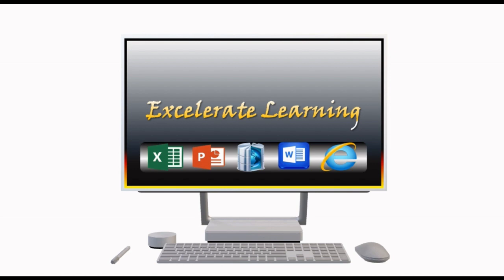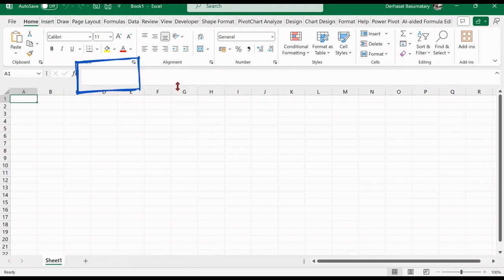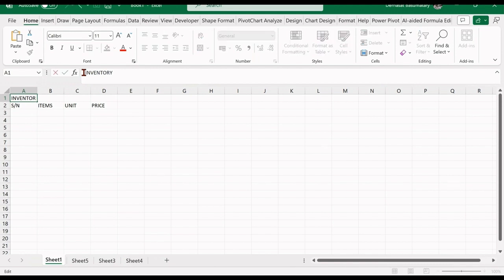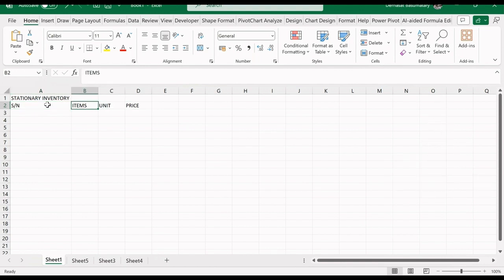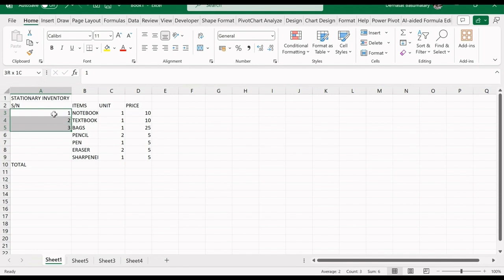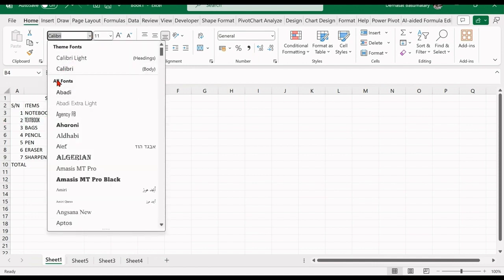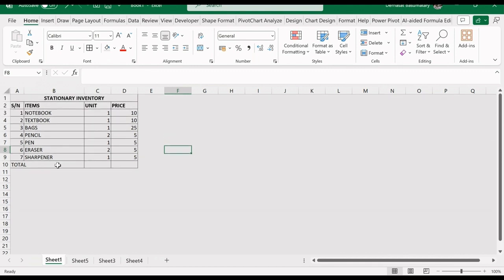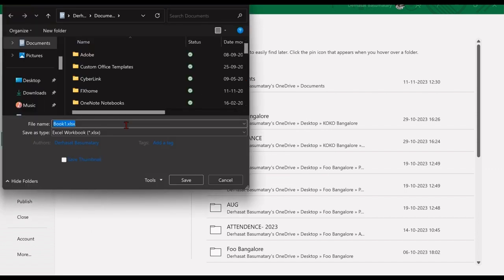Excel for beginners- Basics